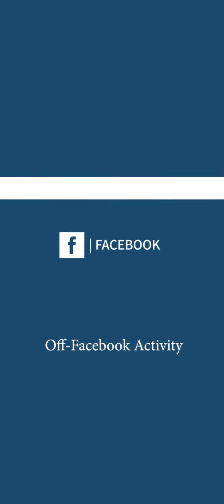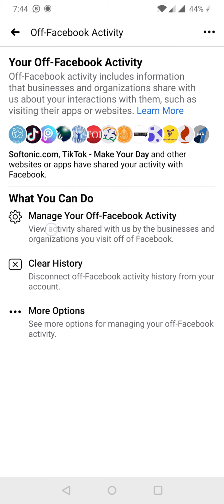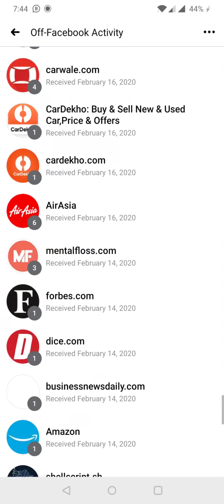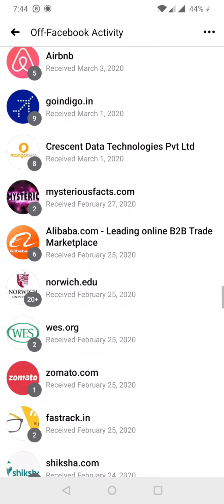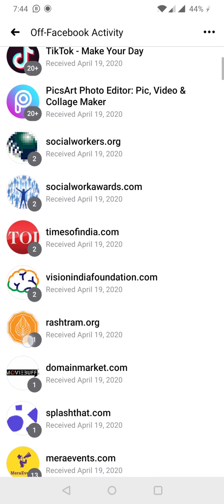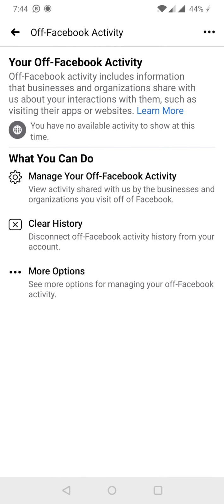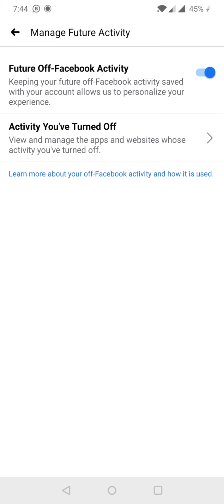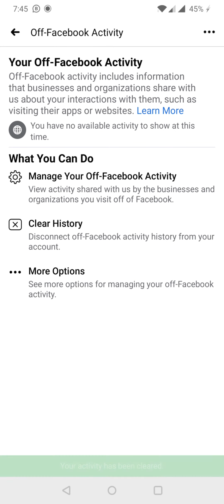Learn how to turn off Facebook Activity Monitoring | Latest by Cyber Jagrithi Team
Learn how to turn off Facebook Activity Monitoring

For more info and awareness on Cyber Crimes